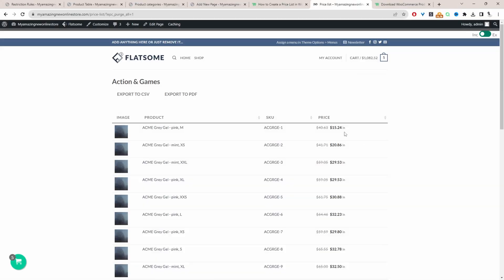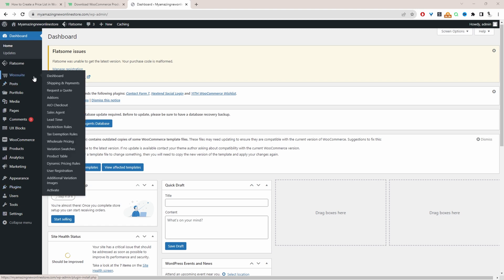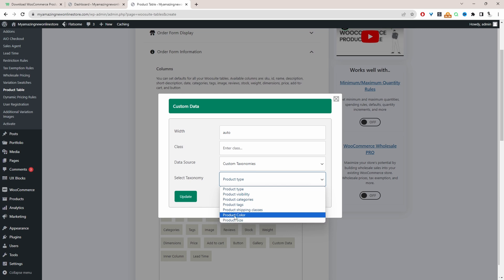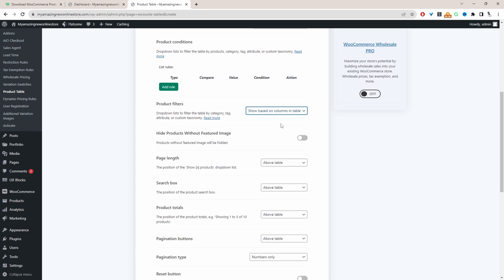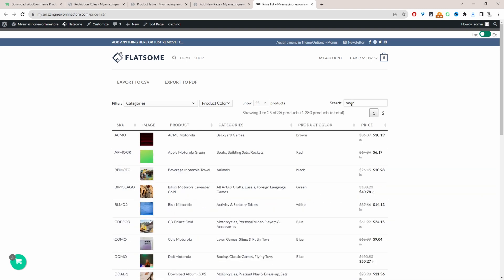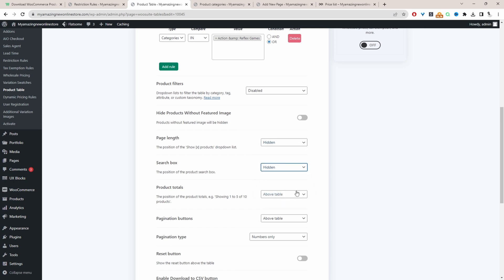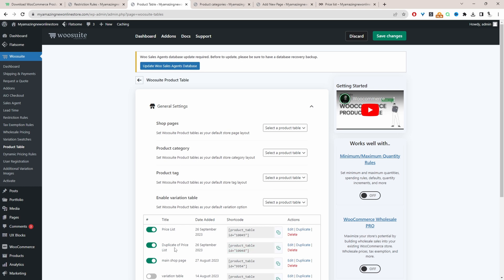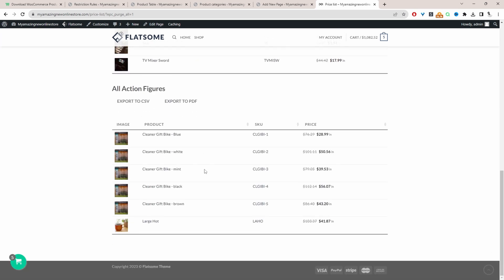How to create a WooCommerce Price List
In this video, I'll show you how to create a price list on your WooCommerce store.

00:00 Intro
00:07 Overview
01:15 Download AovUp Product Table
01:26 Install AovUp Product Table
02:07 Create a Price list
04:22 Add filters to the price list
04:42 Enable Price List Download
05:48 Test Price list with Filters
06:17 Create a price list segmented by category
10:33 Test price list segmented by category
11:05 Outro